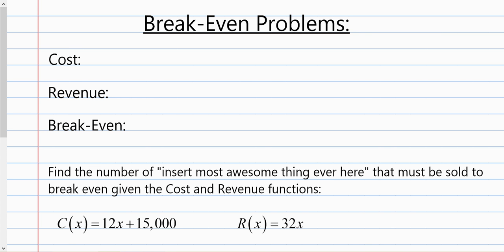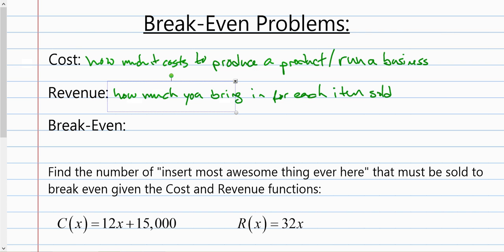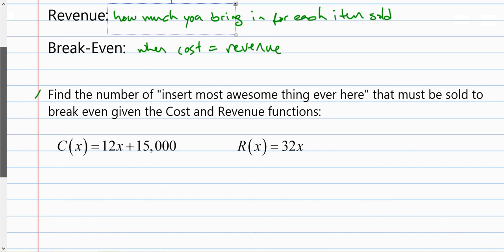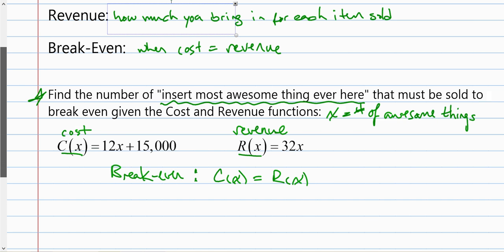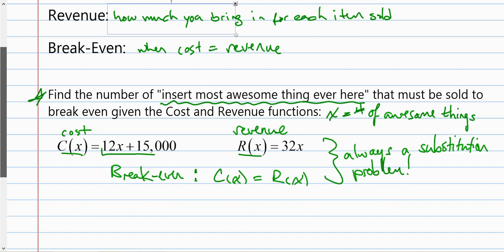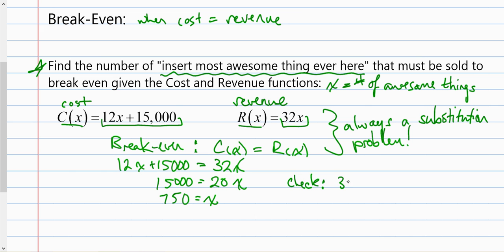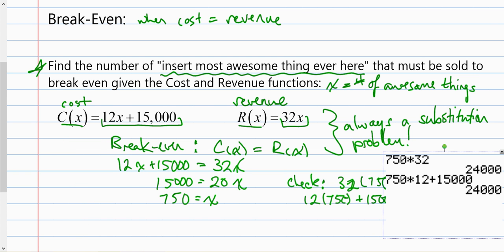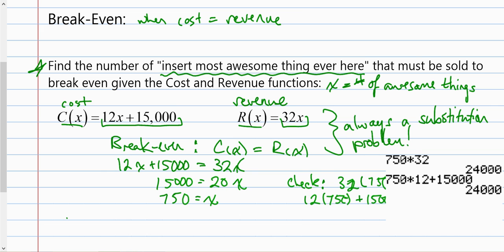Section 4 3 Breakeven 1 with Esther